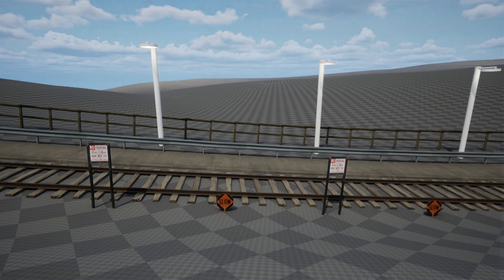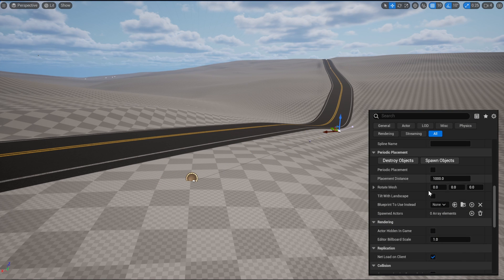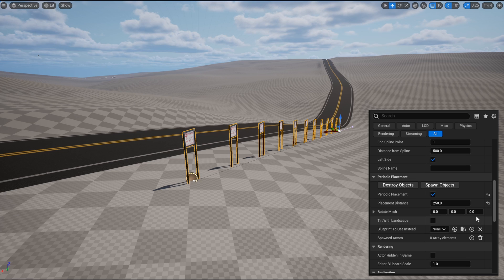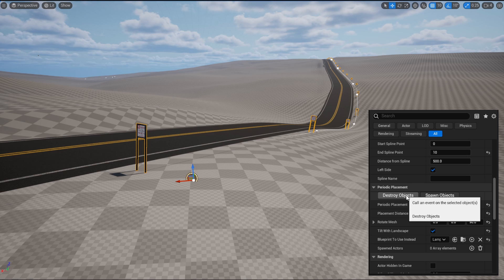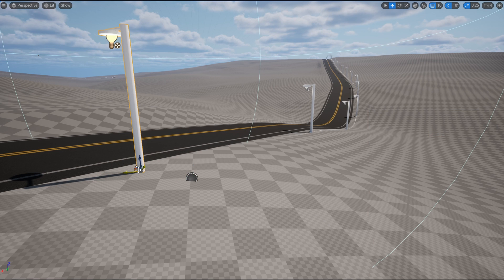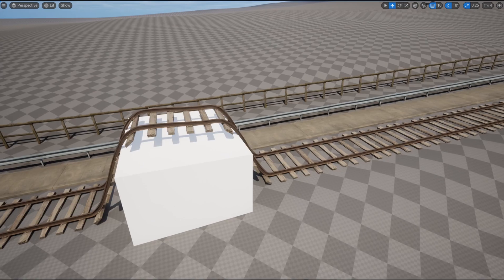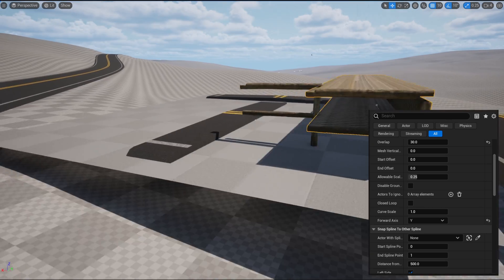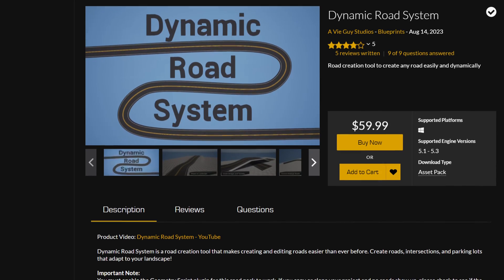UE5 Free Blueprint Update | Periodically Spawn Meshes and Blueprints Along a Spline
Learn how to periodically spawn meshes and blueprints along a spline with the free blueprint in this video. This blueprint also has the capability to setup guardrails, fences, sidewalks and any other mesh follow a spline with ease. With this new update this blueprint can be used for road signs, lamp posts and anything else you want to periodically put along another spline. This blueprint uses a technique called instanced static meshes to achieve this effect. If you've watched other tutorials before this, you may know it's a well-documented method but also takes some time to setup, so let me save you that time and give you a good basis to start off of.

We've updated the blueprint once again and added it to the unreal marketplace, there is a free link in the marketplace description, but you can also spend $5 to help support us. The rest of the info is available in the store page description:

Create roads with ease in UE5 with Dynamic Road System available on the Unreal Marketplace.

Chapters:
Intro: 0:00
Periodic Mesh/Blueprint Spawning: 0:40
Fixes and Improvements: 3:24
Outro: 5:00